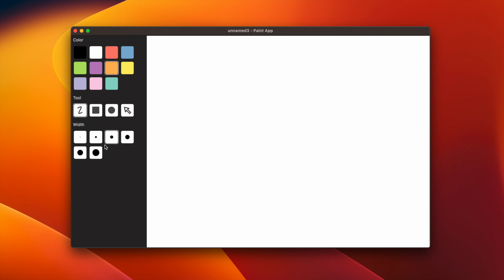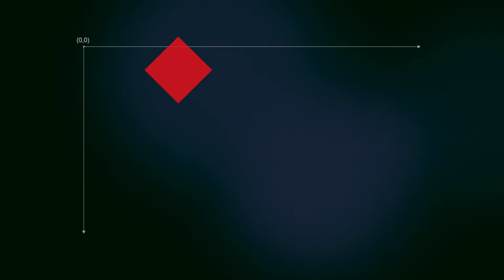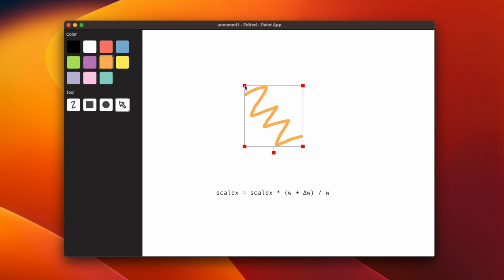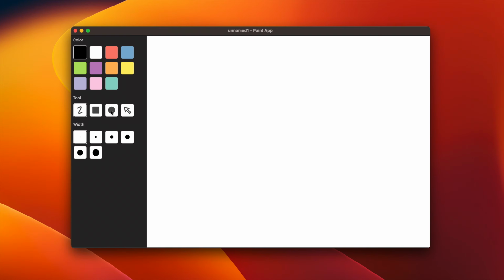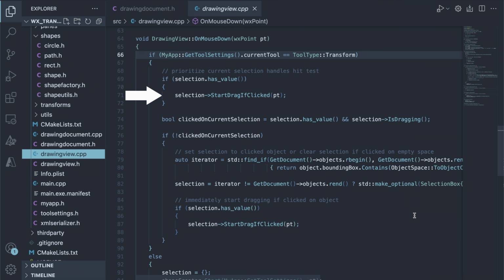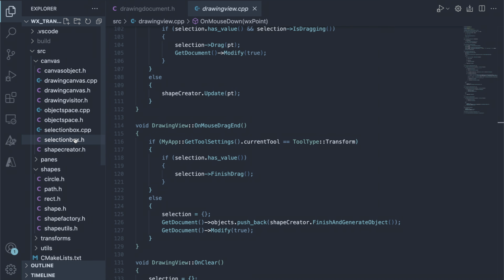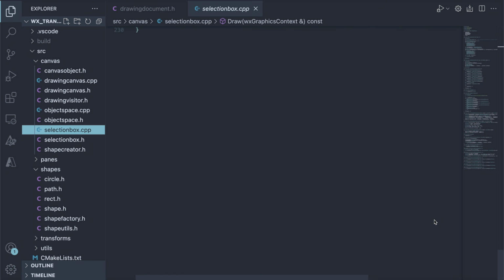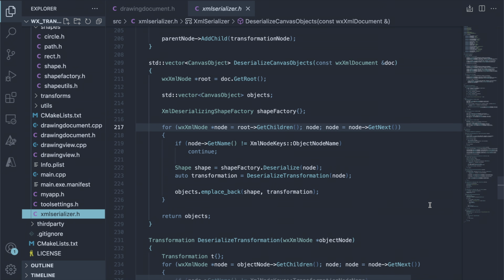Advanced C++ Graphics: Object Manipulation in wxWidgets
Learn how to interactively rotate, move, and scale objects in C++ with wxWidgets. Discover techniques for handling complex affine transformations, off-center objects, and calculating rotation angles.